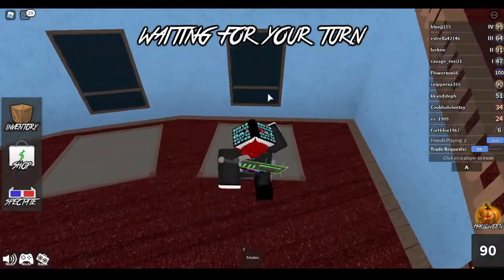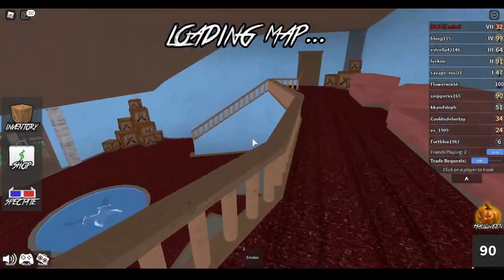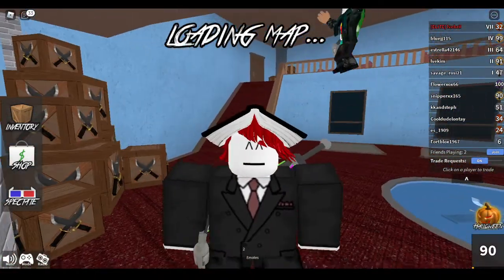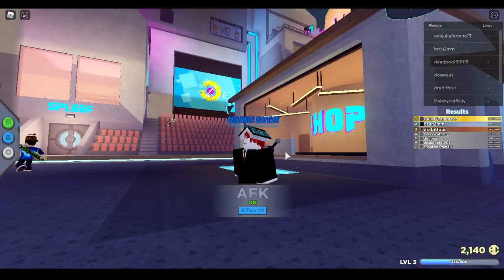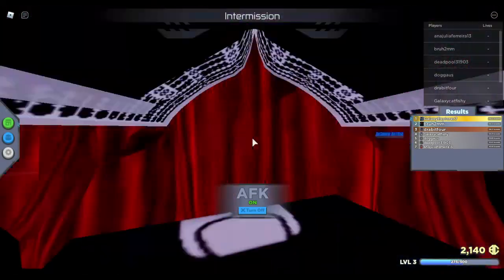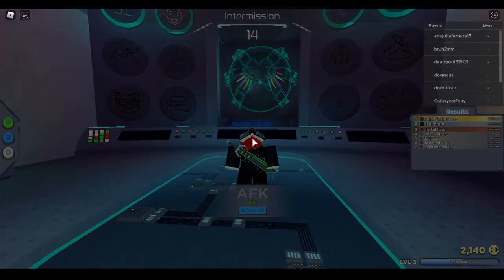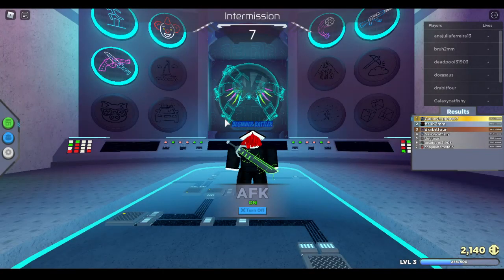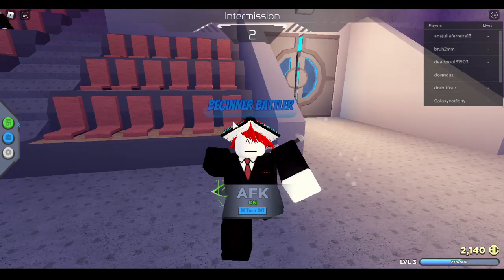HOW TO GET THE MURDER MYSTERY 2 RB BATTLES BADGE!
Im going to be showing you how to get the RB battles exclusive MM2 badge!